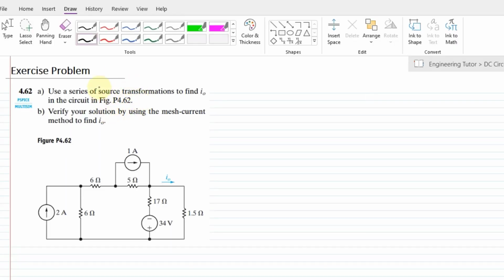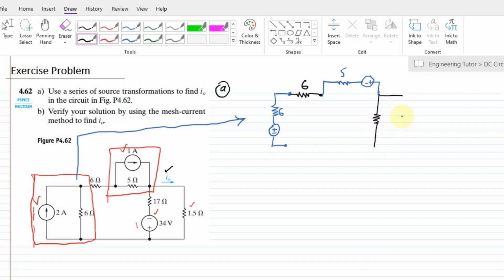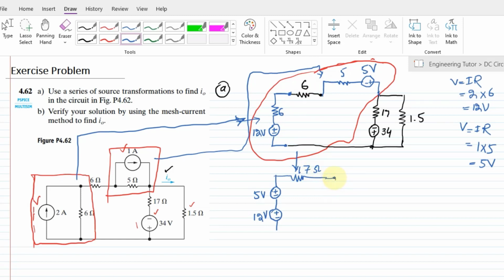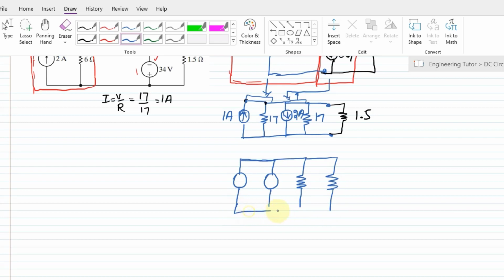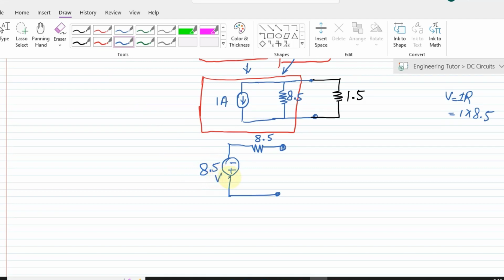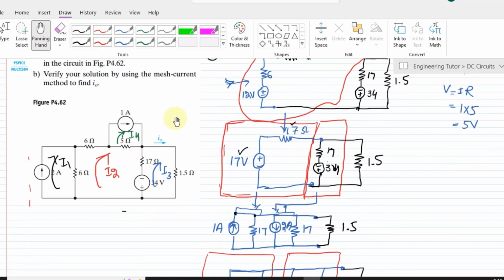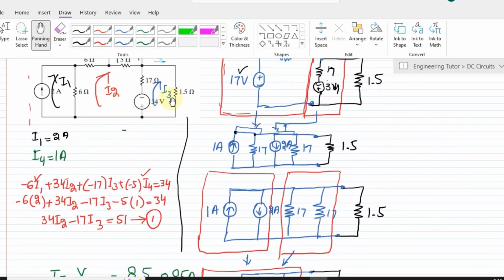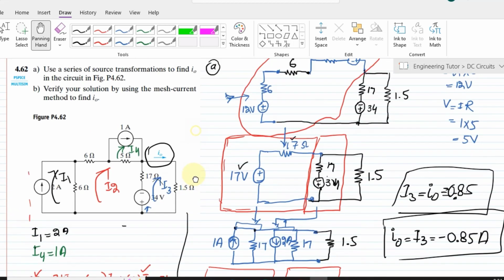Source Transformation Method | Problem 4.62 |Electric Circuits by Nilsson 10th Ed| Engineering Tutor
Source transformation problems involve the conversion of the current source to a voltage source and vice-versa. In this problem, we will see the usage of the source transformation method for electric circuit analysis.

Happy Learning :-)